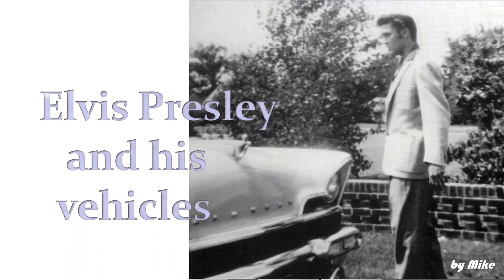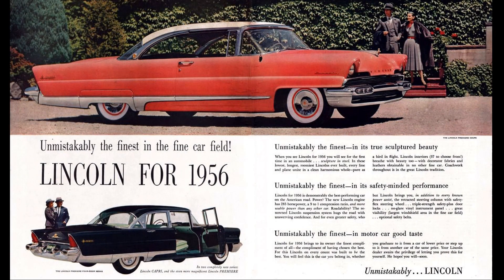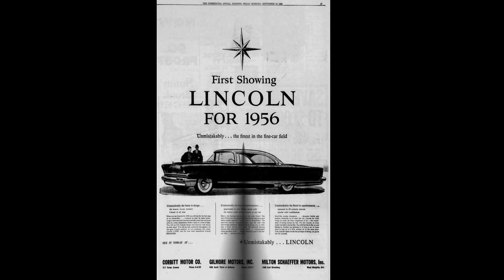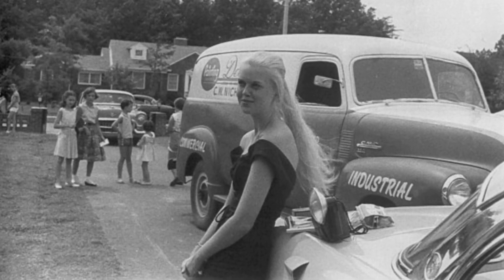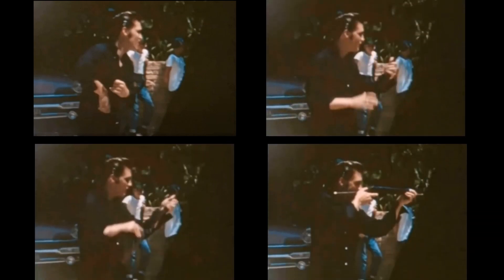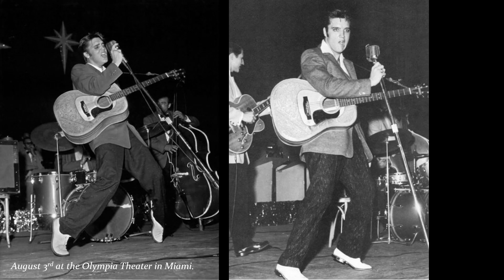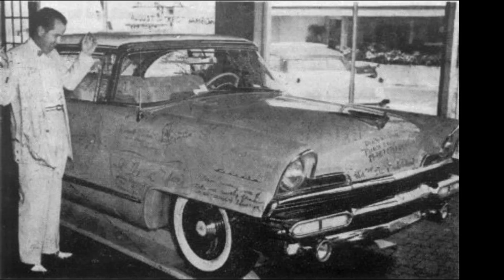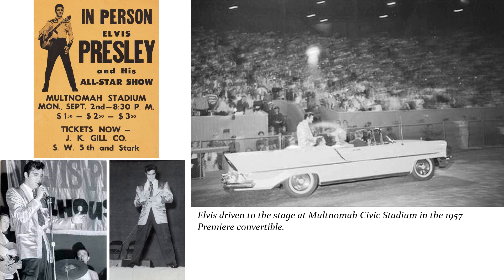Elvis' Cars part 12 - The 1956 Lincoln Premiere coupe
Elvis Presley loved cars. He purchased over 400 vehicles during his lifetime. Most of those though, he gave away to family and friends.

This is the story about the 1956 Lincoln Premiere which Elvis owned for a couple of weeks in the summer of 1956.

Let's start from the beginning, and move forward and look at all the cars, motorcycles, boats, snowmobiles, golf carts and planes Elvis bought.